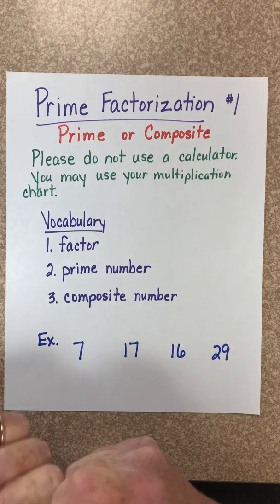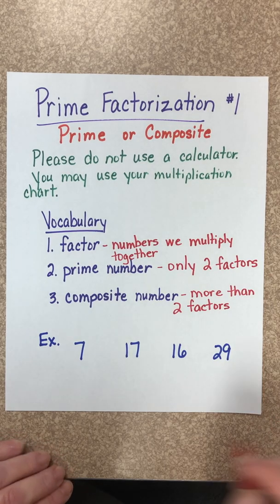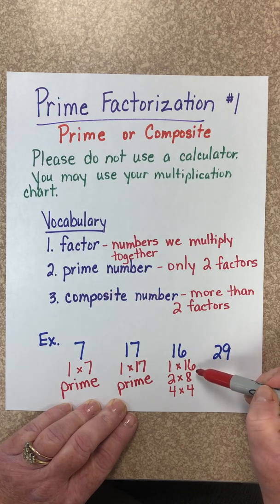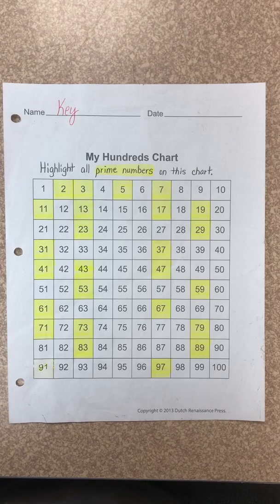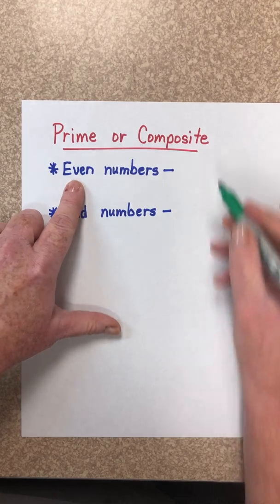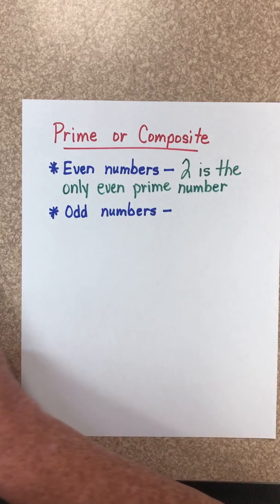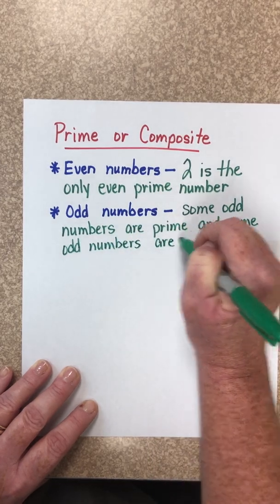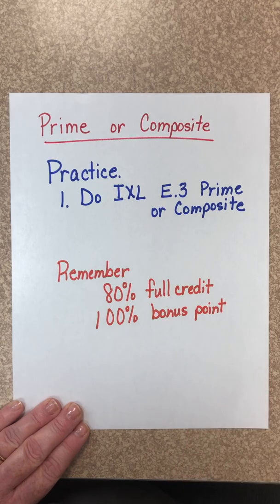#1 Prime Factorization - 6th Grade Ohio Math